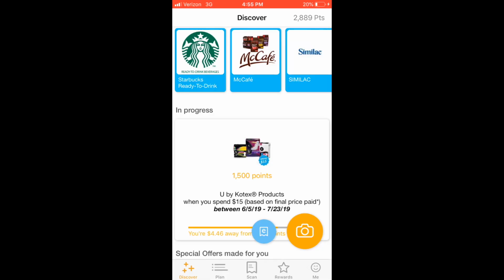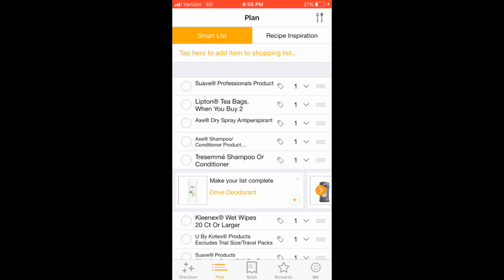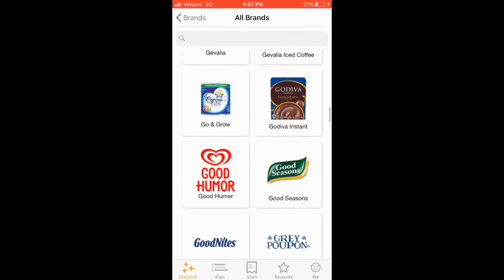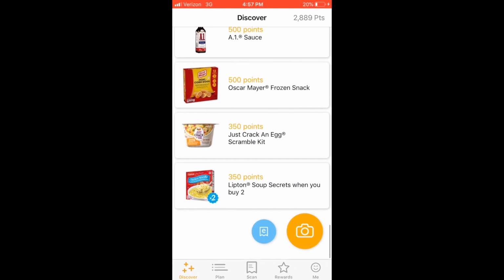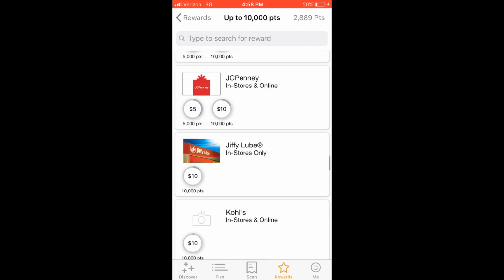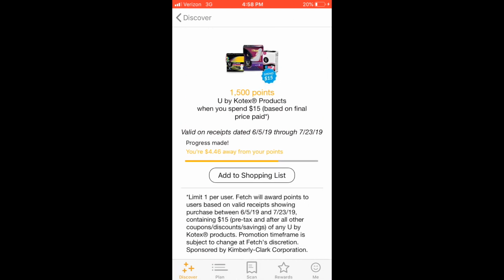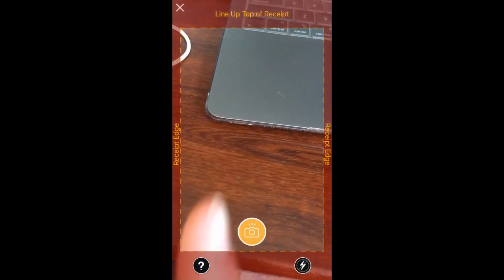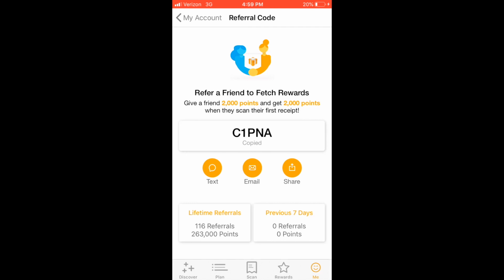How to Use FETCH REWARDS!-- Great Money Saving App!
Want to learn how to coupon? Click this link to see how:

Ibotta Referral: AYJJJR
Fetch Referral: C1PNA
Shopkick Referral: WIN430308